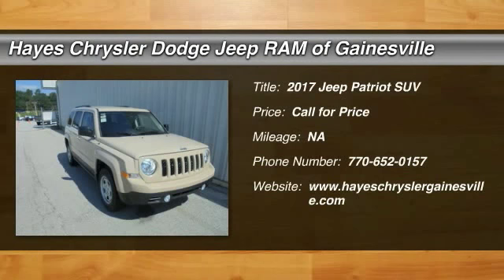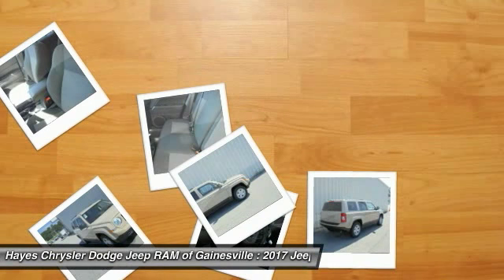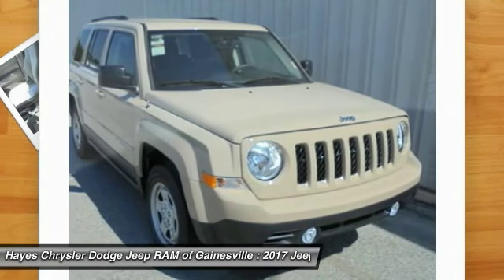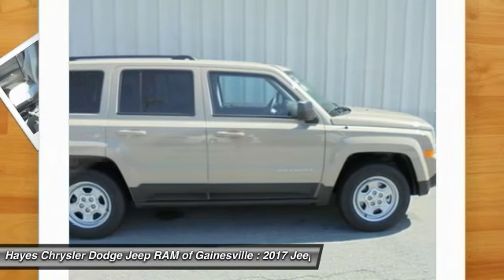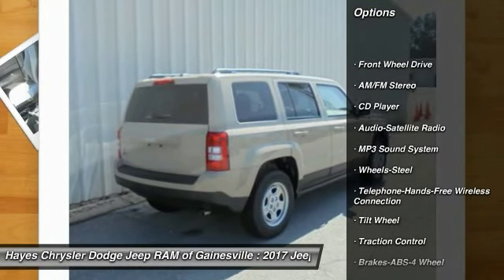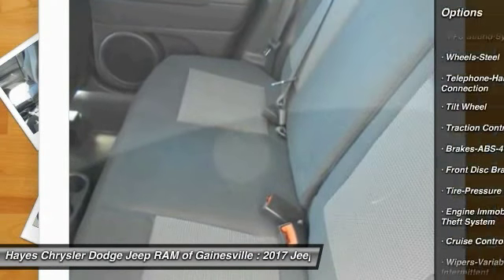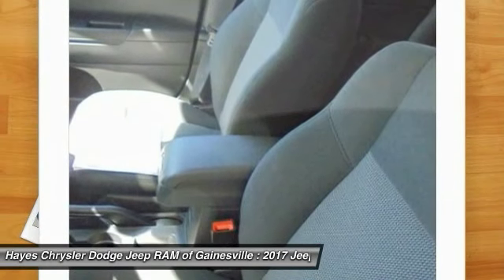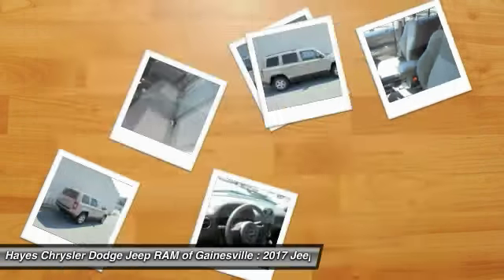2017 Jeep Patriot Gainesville GA G737007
2017 Jeep Patriot

Dk Slt Gry Prm Clth Bk St. Stability and traction control keep you smack dab on the road. Steady as she goes. brbrWow, I have done it again. Why do I do these things? Look at the price on this wonderful, handsome-looking 2017 Jeep Patriot! I hope I don't get in trouble for this, but what the heck! Power is nothing without control, and the incredible brakes on this Patriot means that you are always just a quick pedel press away from bringing life to a halt. It is nicely equipped with features such as Dk Slt Gry Prm Clth Bk St, 16 x 6.5 Styled Steel Wheels, 4 Speakers, 4.12 Axle Ratio, ABS brakes, AM/FM radio: SiriusXM, Anti-whiplash front head restraints, Audio Jack Input for Mobile Devices, Auto-dimming Rear-View mirror, Brake assist, Bumpers: body-color, CD player, Driver door bin, Driver vanity mirror, Dual front impact airbags, Dual front side impact airbags, Electronic Stability Control, Four wheel independent suspension, Front anti-roll bar, Front Bucket Seats, Front Center Armrest w/Storage, Front fog lights, Front reading lights, Hill Start Assist, Low tire pressure warning, MP3 decoder, Occupant sensing airbag, Outside temperature display, Overhead airbag, Passenger door bin, Passenger vanity mirror, Power steering, Premium Cloth Bucket Seats, Radio: 130, Rear anti-roll bar, Rear window defroster, Rear window wiper, Roof rack: rails only, Speed control, Split folding rear seat, Tachometer, Tilt steering wheel, Traction control, and Variably intermittent wipers. brbrFor over 41 years our motto has been welcome to the family  Call today for an appointment. Price includes: $500 - Chrysler Capital 2017 Bonus Cash **CH5. Exp. 08/31/2016, $1,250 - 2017 Retail Consumer Cash **CH1 (GL,NE). Exp. 08/31/2016, $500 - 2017 Bonus Cash **CHA. Exp. 08/31/2016